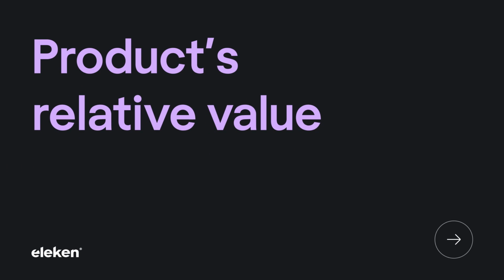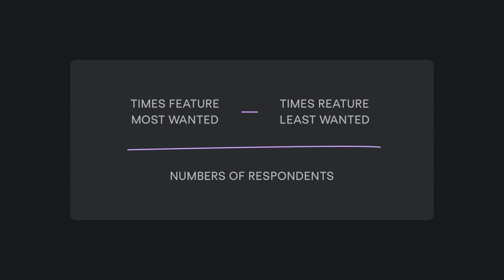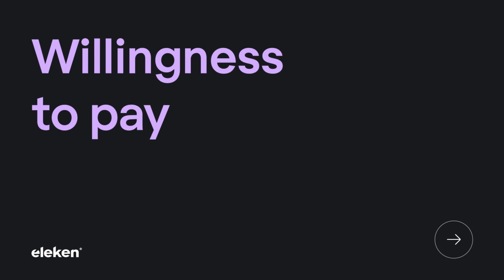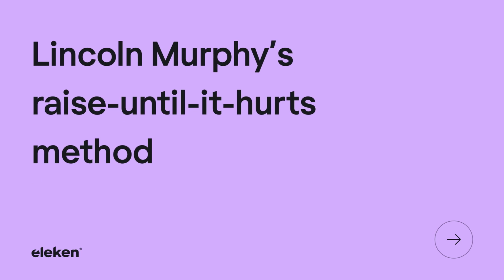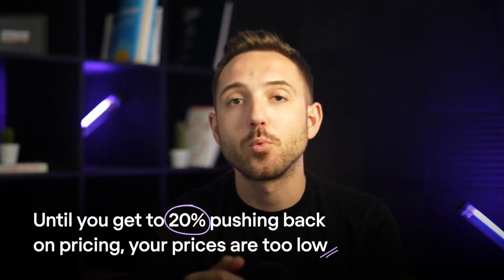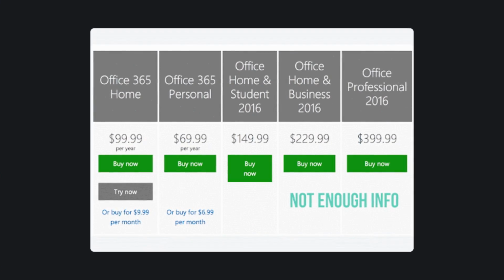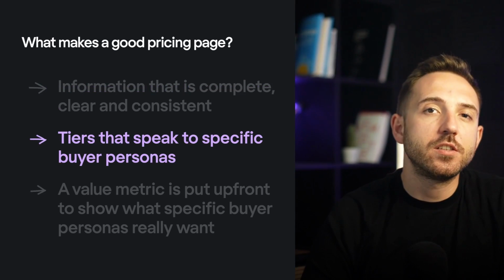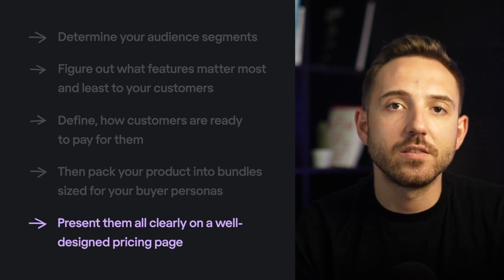How To Price A SaaS: 5 Steps to Follow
Your pricing page is the epicenter of your business. A misstep here, and watch conversions, fostered by sales, marketing, product, and support, slip away.

Today, I’ll explain how to price a SaaS, segment your audience, determine the value of your product, and create tiered pricing with no missteps.

• How to Price Your SaaS Product? Guess Less, Ask More

• SaaS Pricing Models and Strategies to Help You Make an Informed Decision

00:00 – Intro
00:41 – Customer segmentation
01:21 – Product’s relative value
01:59 – Willingness to pay
02:02 – Van Westendorp price sensitivity meter
02:28 – Lincoln Murphy’s raise-until-it-hurts method
02:58 – The school of life method
03:22 – Tiered pricing
04:00 – Pricing page design